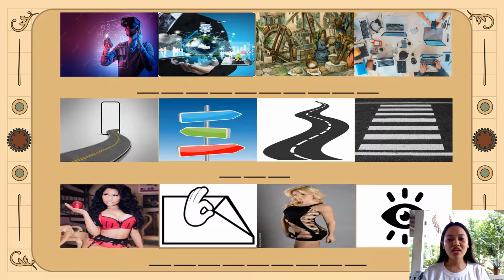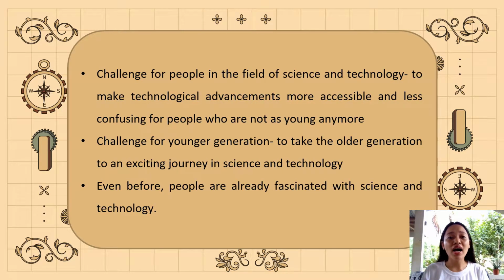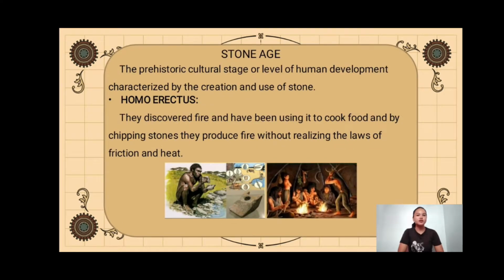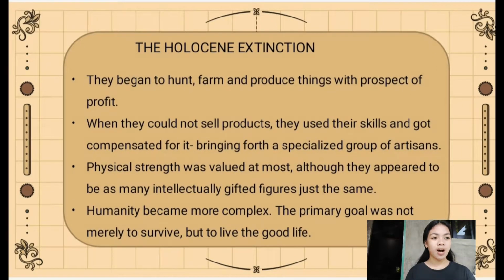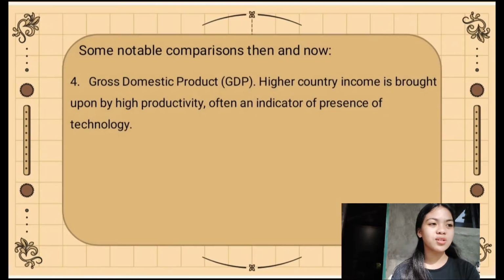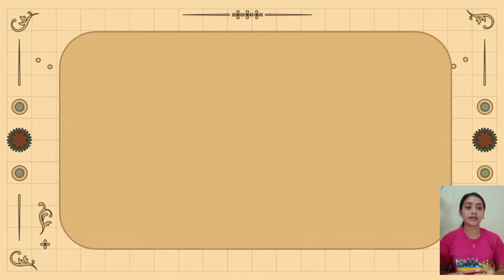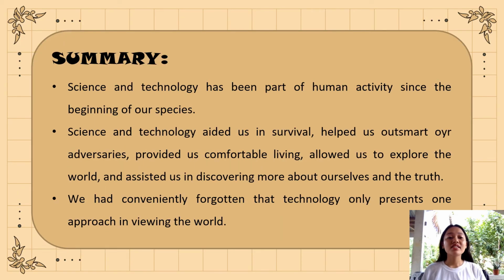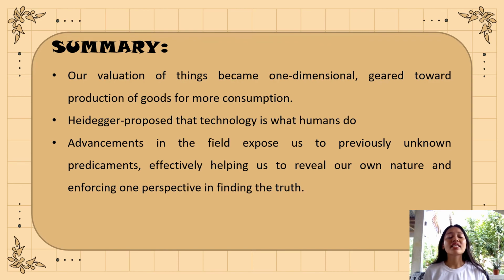GROUP 7 TECHNOLOGY AS A WAY OF REVEALING